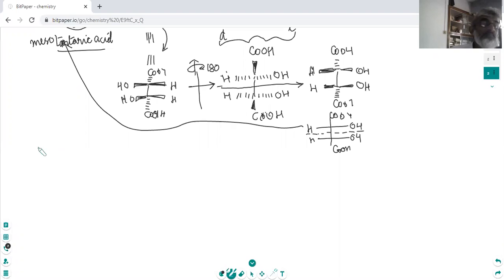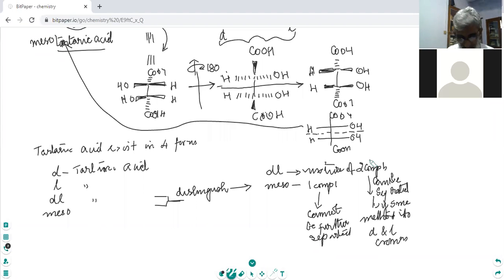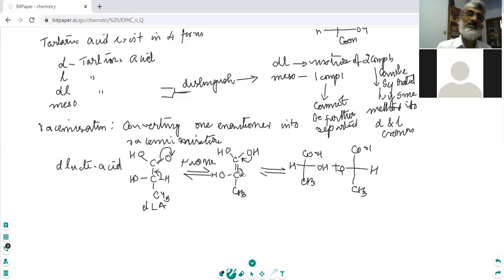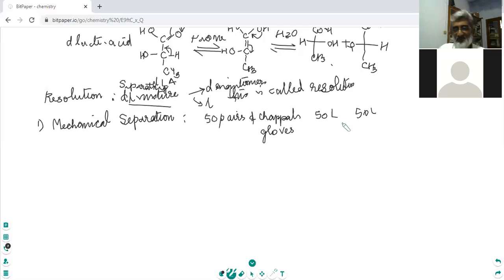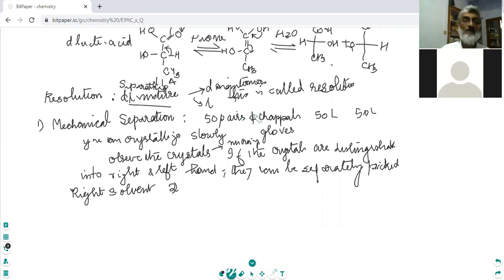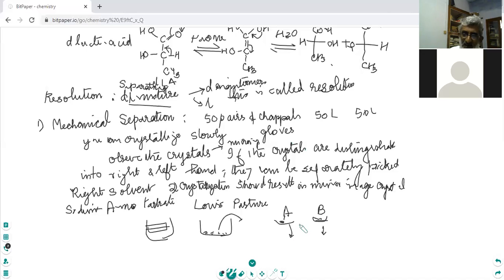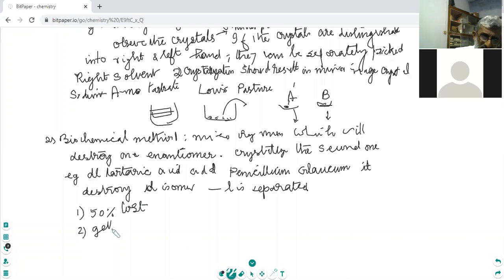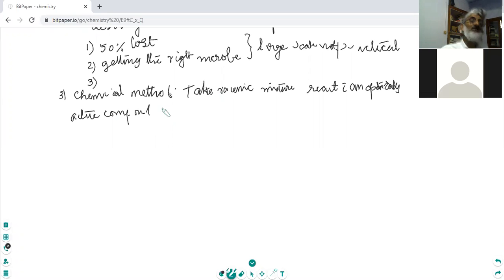organic chemistry L26 stereochemistry 12 fischer projections 6 july20